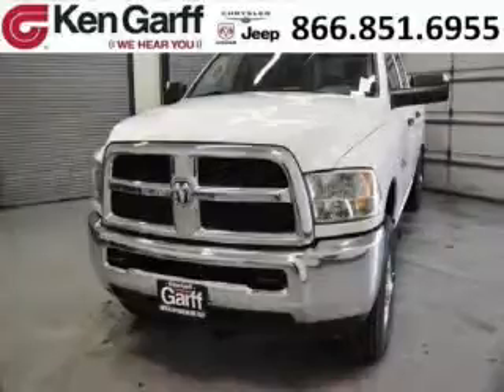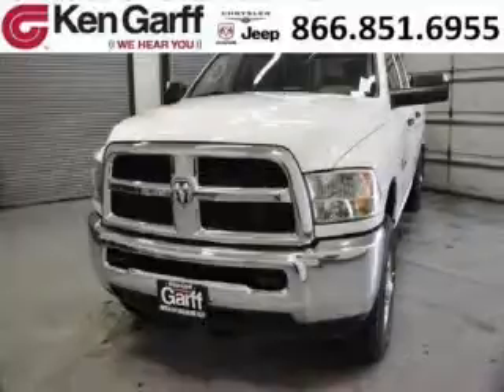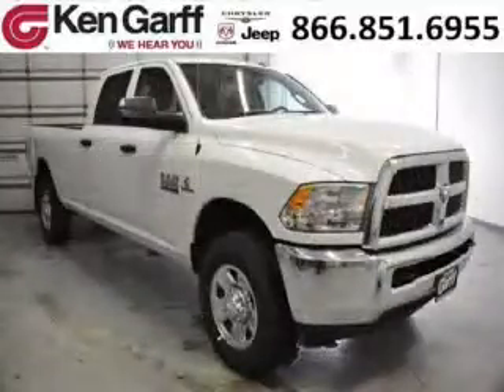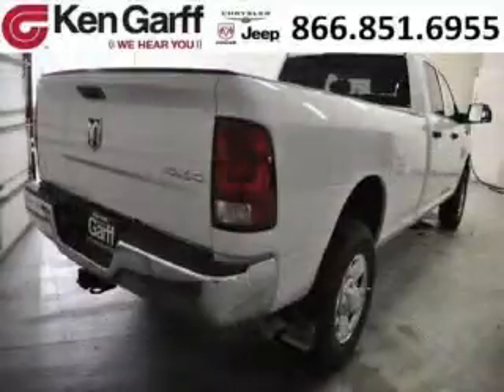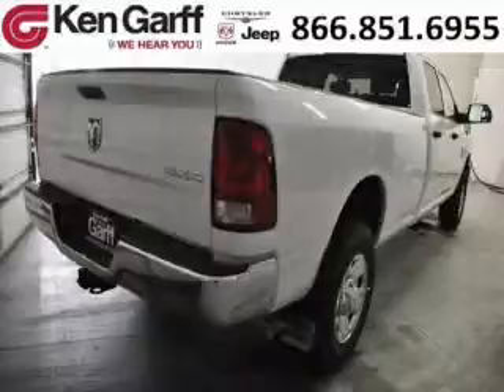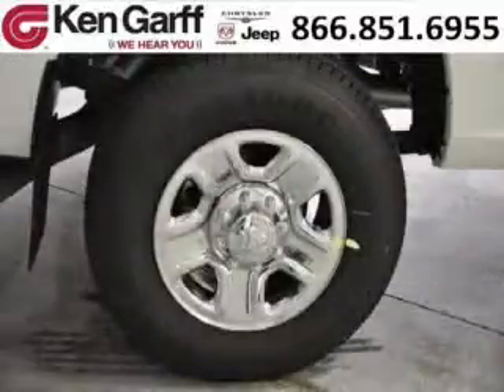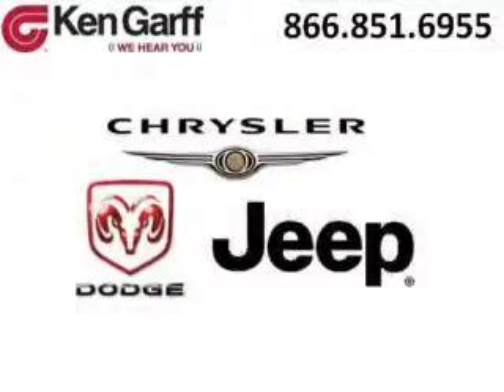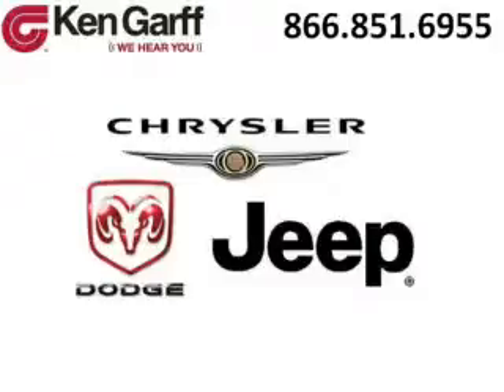2014 Dodge Ram 3500 West Valley Utah